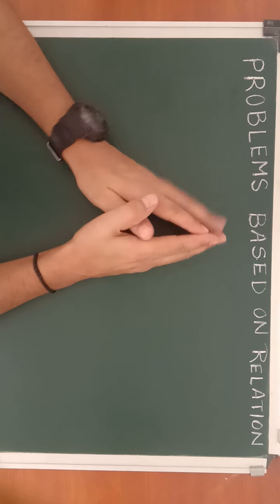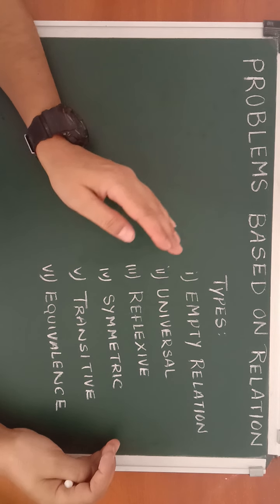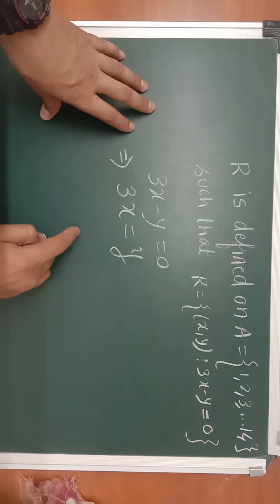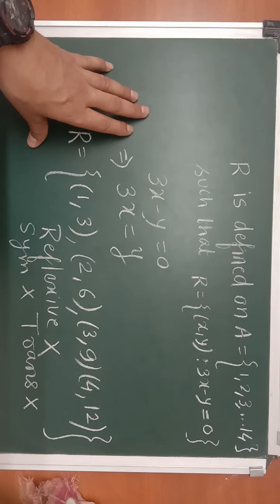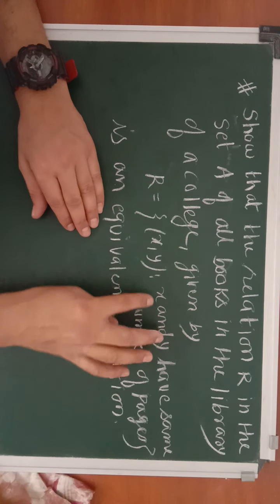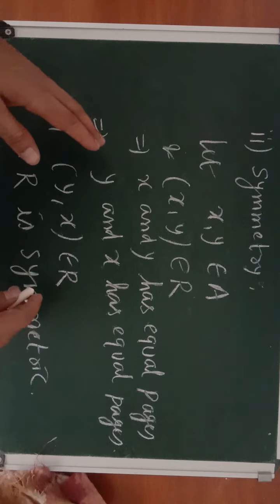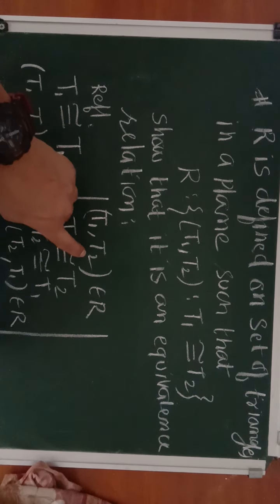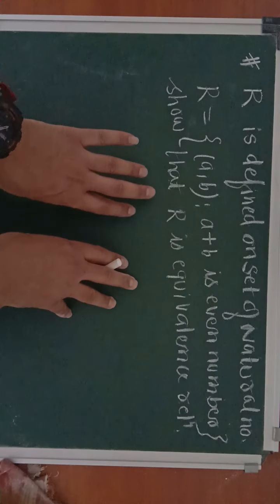Important Solved Question of Topic Realtion of Class XII mathematics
This video contains detailed solution of Problems of topic Relation..